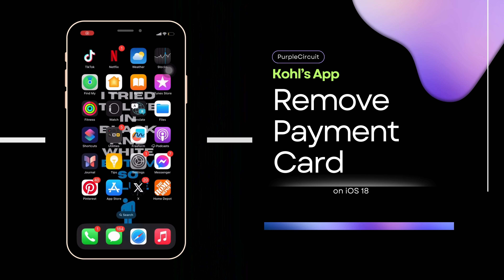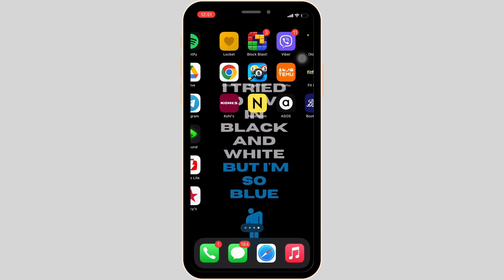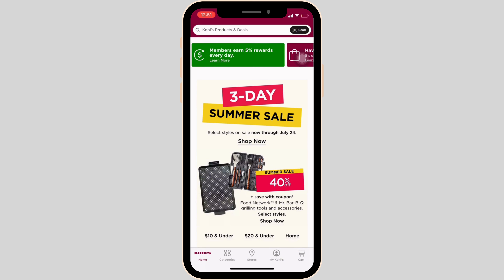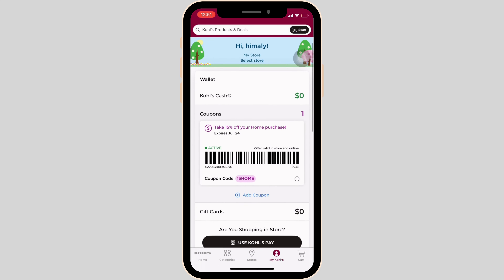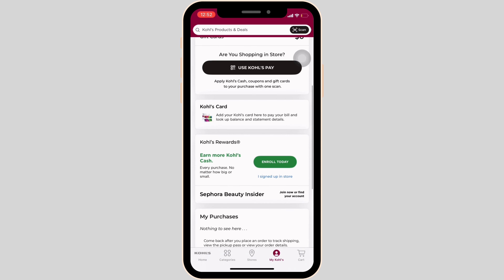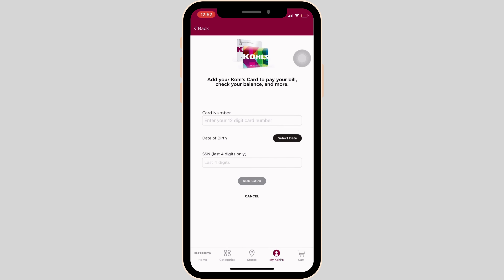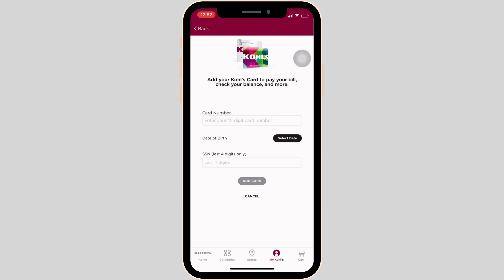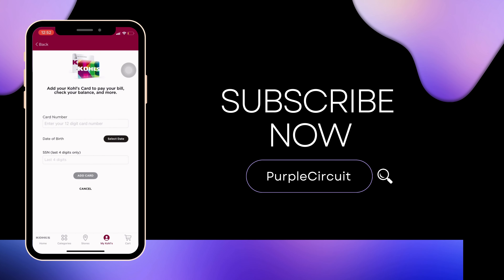How to Remove a Payment Card From Kohl's App (How Do I Get Rid of My Kohls Card?)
How to Remove a Payment Card/Method From Kohl's App | How to Get Rid of Your Kohl's Credit & Debit Card

Need to remove a payment card from the Kohl's app? This video provides a step-by-step guide on how to remove your Kohl's credit or debit card from the Kohl's app. Follow these instructions to manage your payment methods and delete any unwanted cards.

Timestamps:
0:00 - Introduction
0:15 - How to Remove a Payment Card from Kohl's App